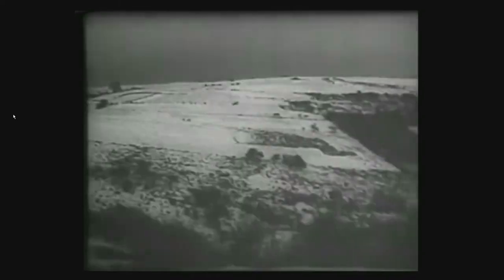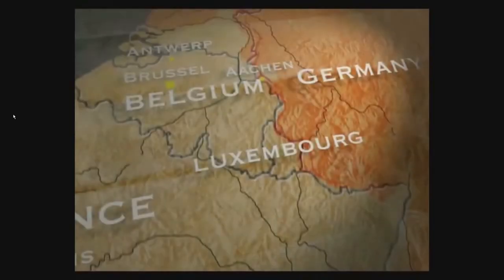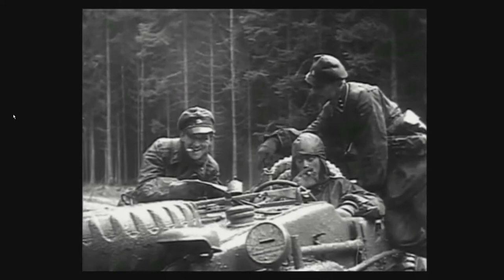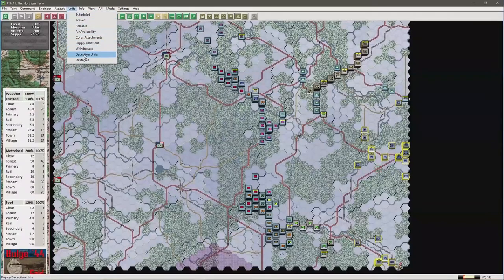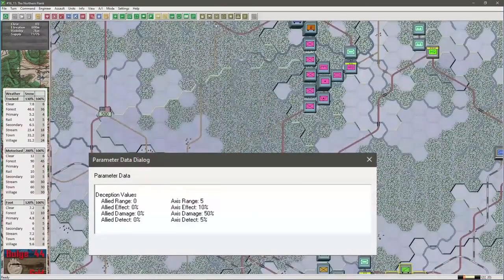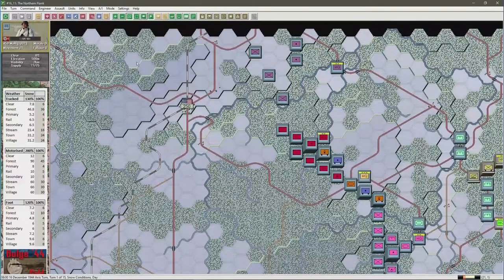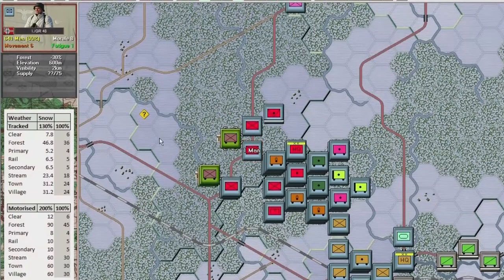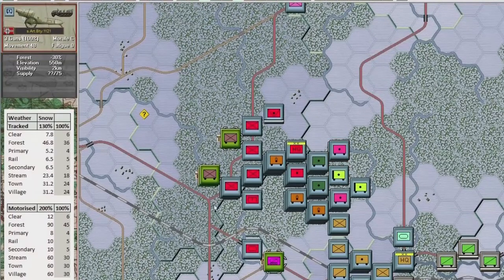JTS Panzer Campaigns - Bulge '44 - The Losheim Gap 01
Scenario from JTS PzC, Bulge '44 simulating the conflict in the Losheim Gap.  Tutorial/DAR style.  Deception Units, visibility, bridge building, recon spotting, virtual supply, Joachim Pieper